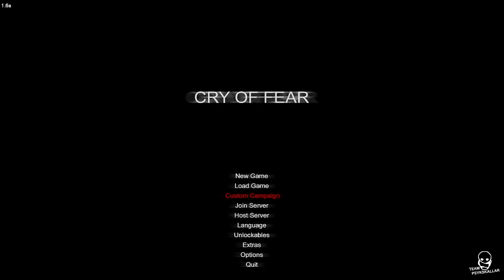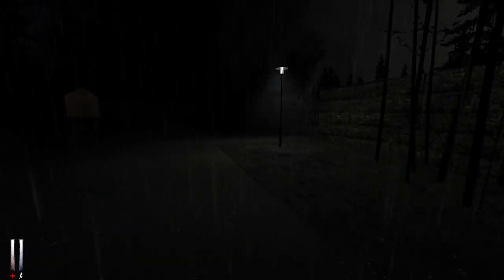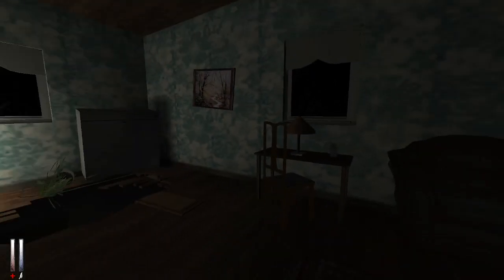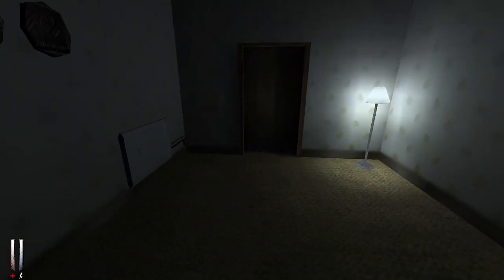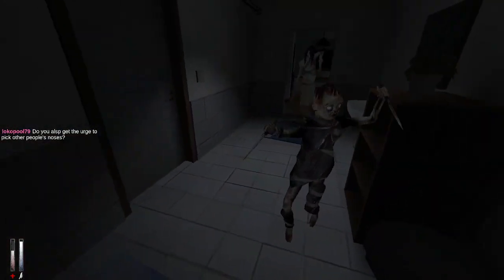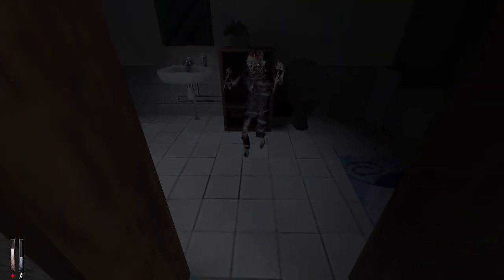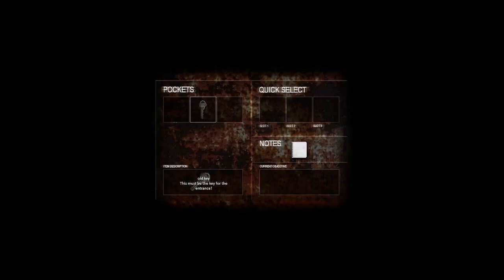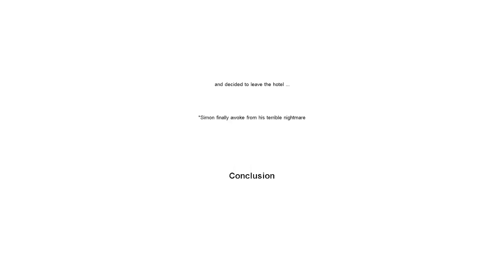Cry of Fear: Hotel Terror